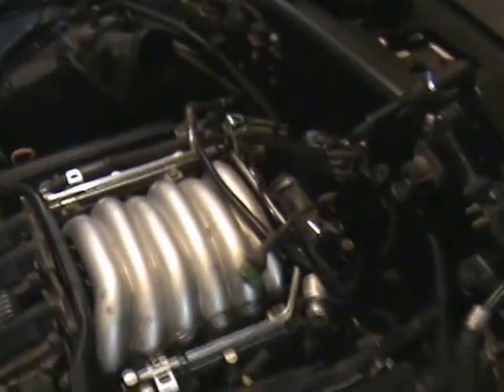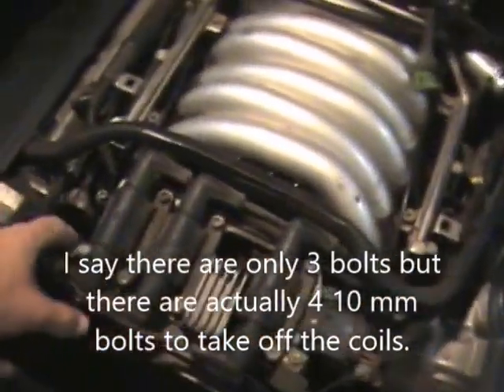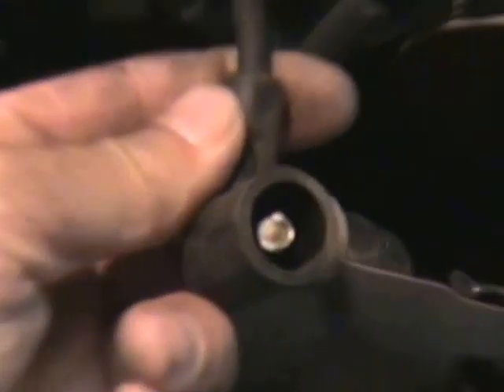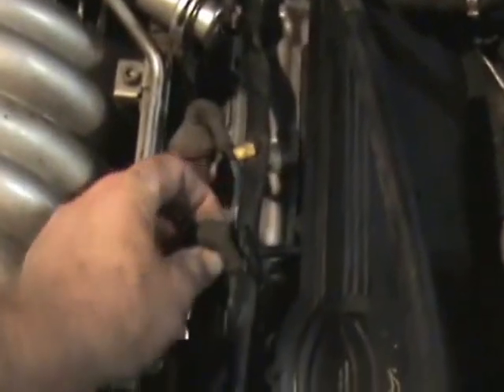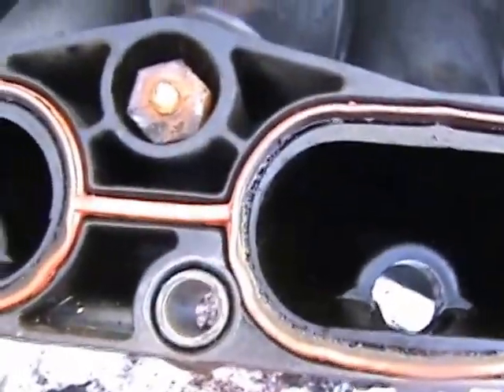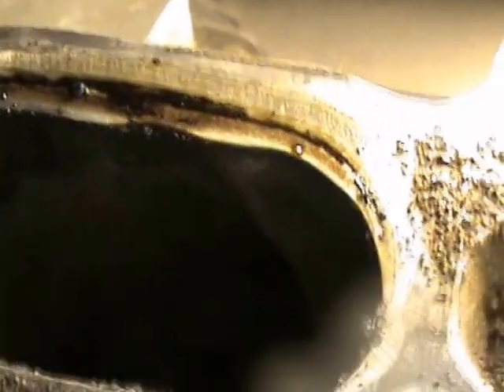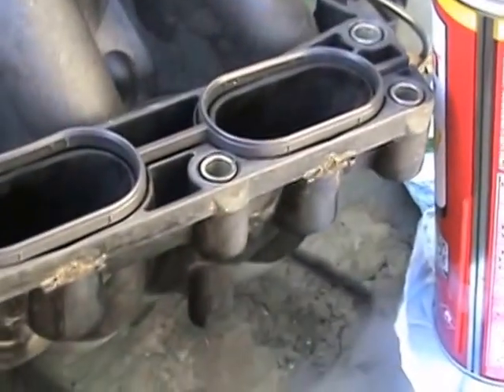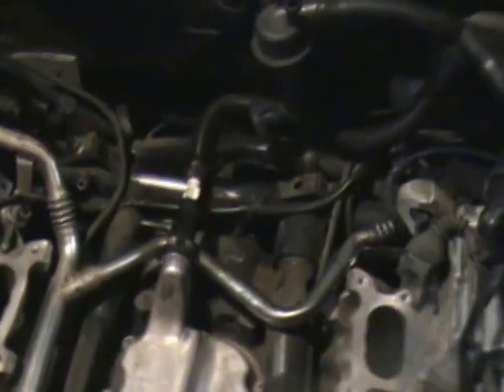VW Passat b5.5 2.8 v6 Intake Manifold Removal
I had error codes 491 and 492.  Replaced the gasket on the intake manifold and no more error codes.  The gaskets get old and brittle after 15 years and they need to be replaced.  This should get me better gas mileage and better engine performance.  I will give an update in a month or so with the mas mileage.  But I can already tell my engine has more power. The noise or hissing I heard was from air rushing in under intake manifold. The car is a 2001.5 VW Passat with 2.8 liter V6.  It has approx 115k miles on it.